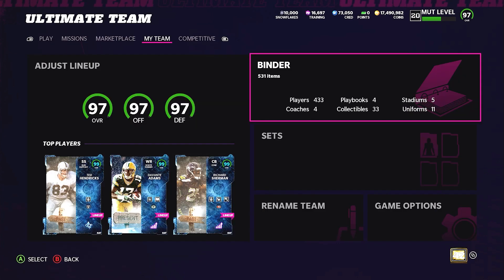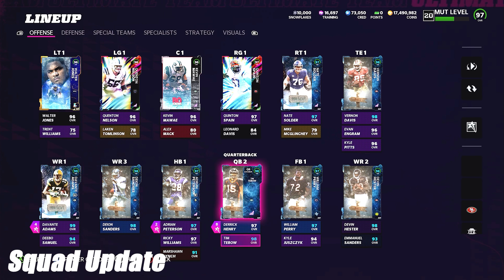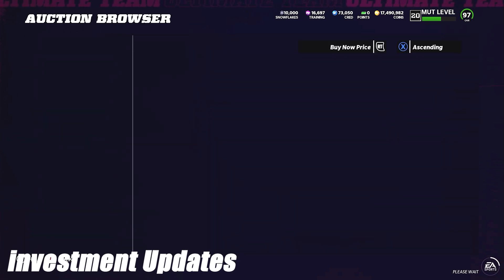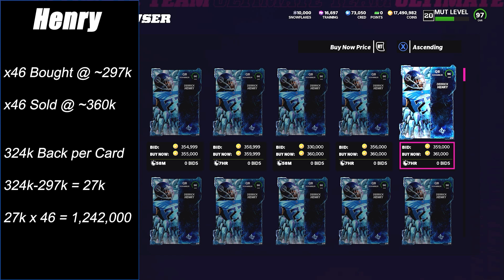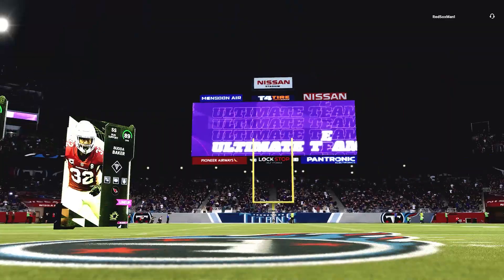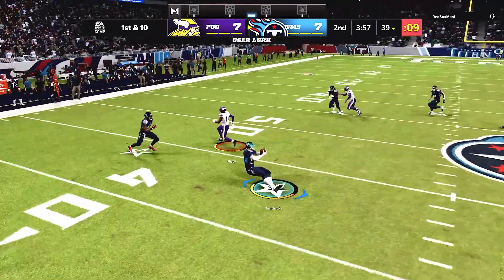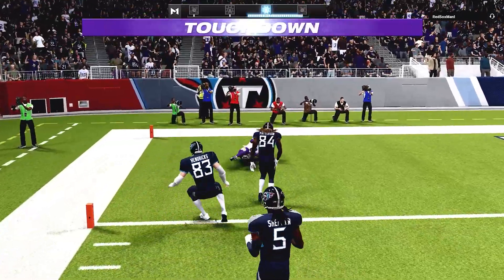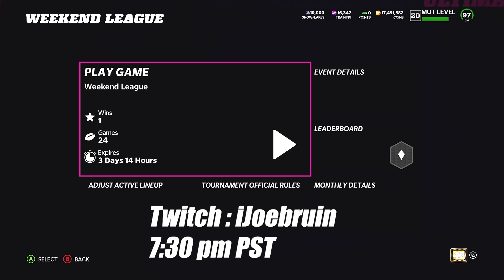97 OVR SQUAD UPDATE! INVESTMEMT & BINDER RECAP! WL GAMEPLAY! | No Money Spent Ep 110 | Madden 22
97 OVR SQUAD UPDATE! INVESTMEMT & BINDER RECAP! WL GAMEPLAY!  | No Money Spent Ep 110 | Madden 22

In this video, we go through some squad updates and a binder look through as we near the end of the Zero Chill Promo

Bo Knows
Stocking Stuffers
Zero Chill Part 4
Darrelle Revis
Calvin Johnson
Ghosts of Madden
Season 2
Series 2
Core Elite Investments
LTD Investments
Selling Investments
Training Market
Team Builder Sets
Fastest Way to make coins
Best coin making method
Cheapest training
TOTW Investing
Heavyweight Reroll
Warehouse Method
Legend Sets Method